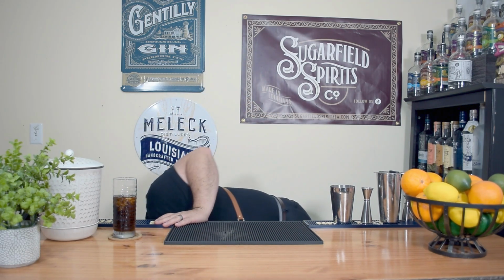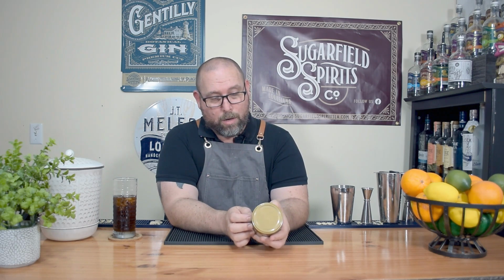How To Drink Low Carb (at bars and restaurants)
In this video I show you a few tips and tricks to drink low carb at a restaurant or bar.